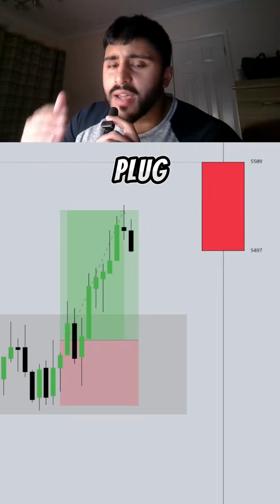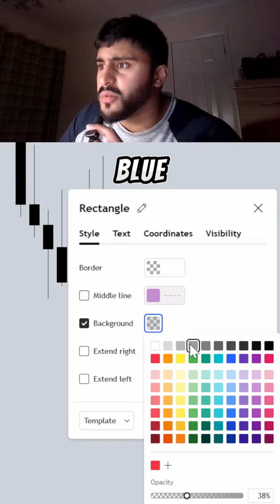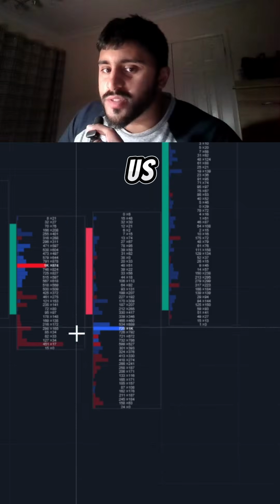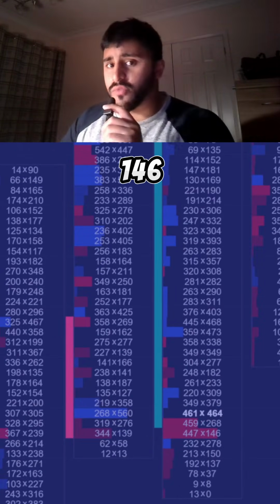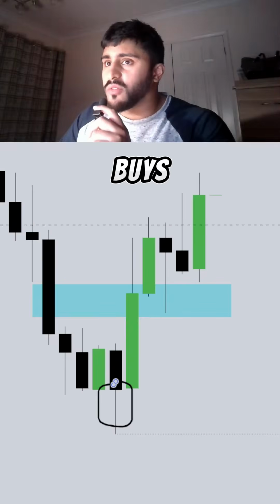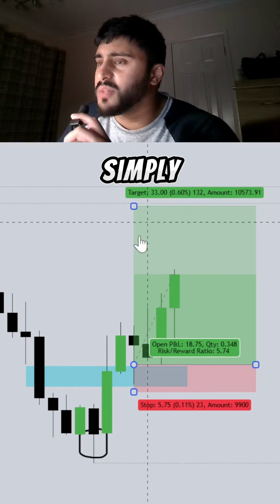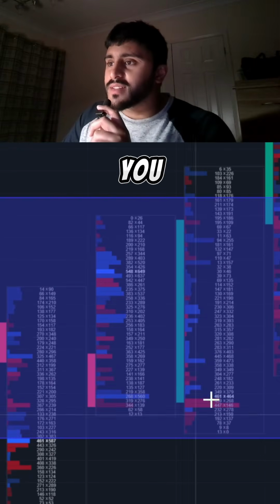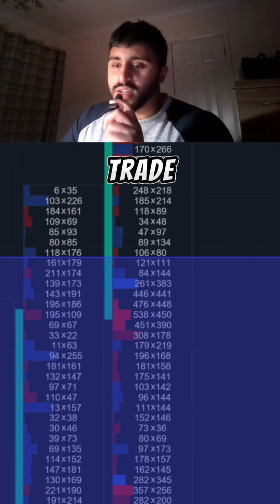How to use footprint charts and order flow with ICT ✅